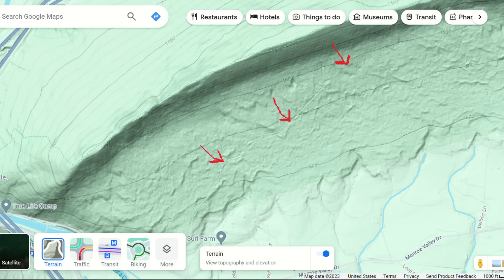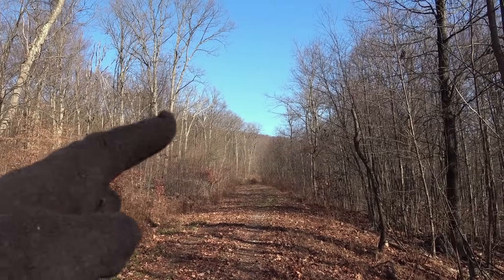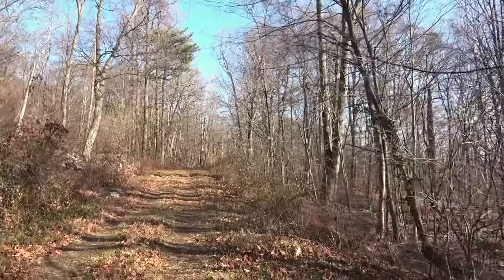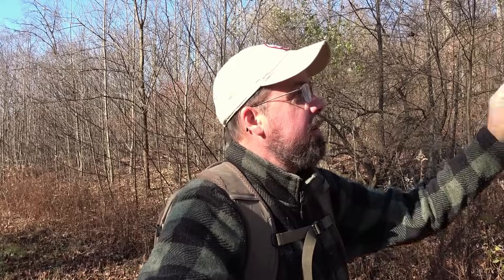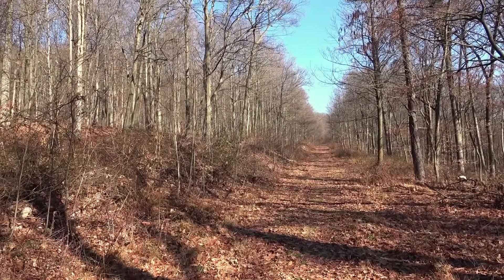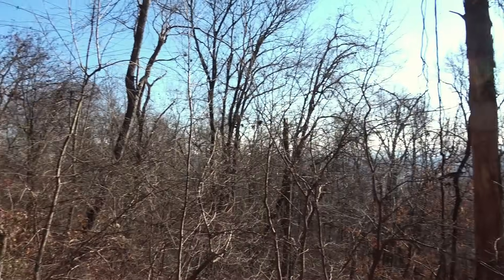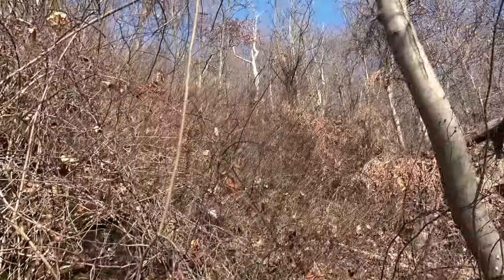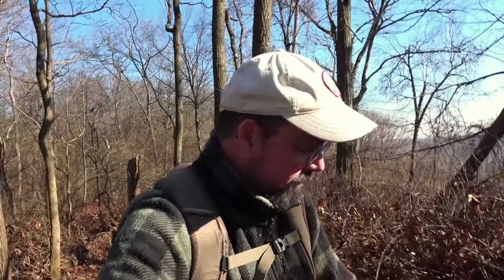Mystery Trail/Appalachian Trail Loop Hike